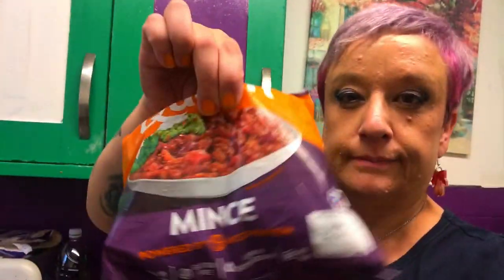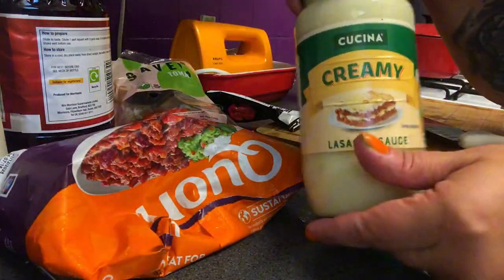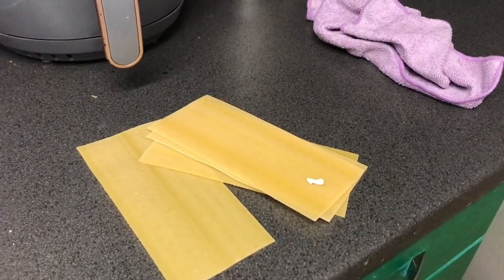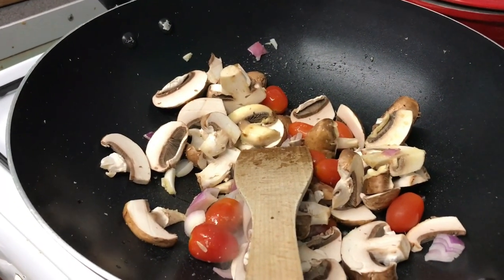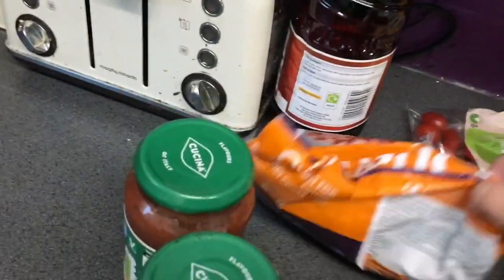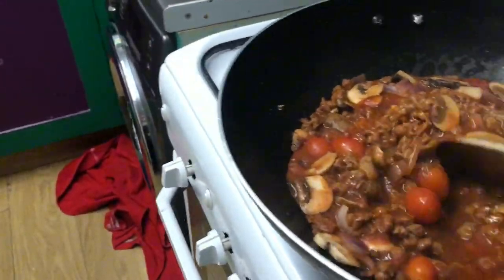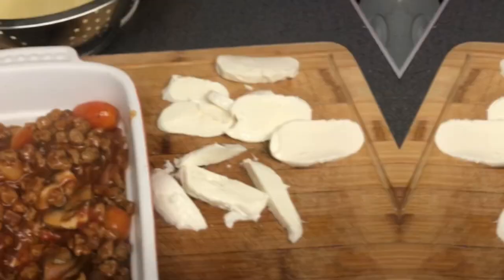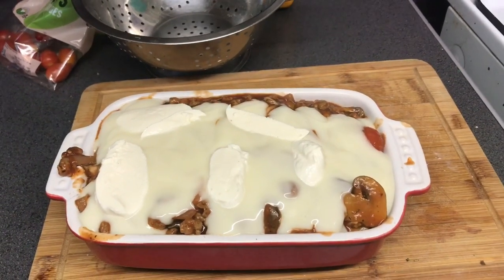Homemade Lasagna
Hi everyone, I hope you are all well? Back in the kitchen again, as the nights draw in and it's too cold to sets in the garden. It's time to have some good old home cooking.